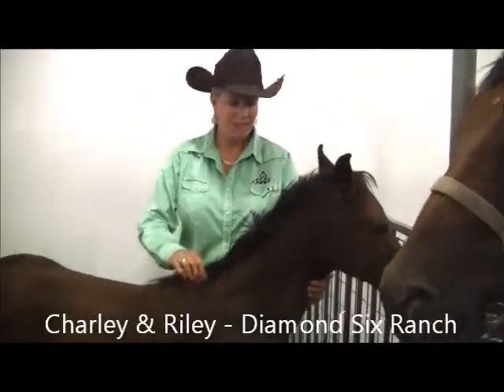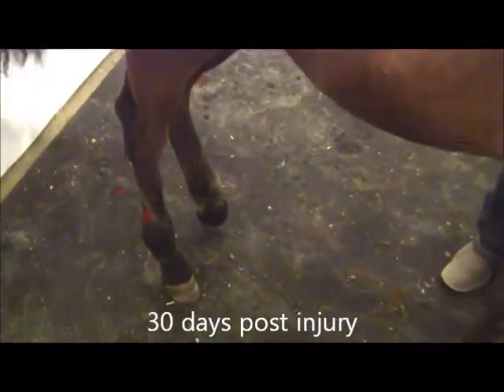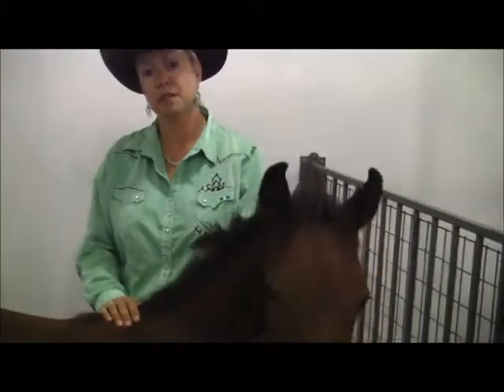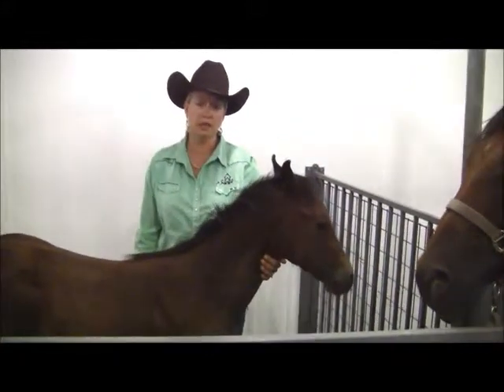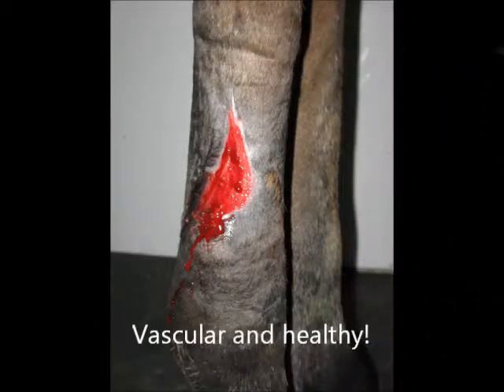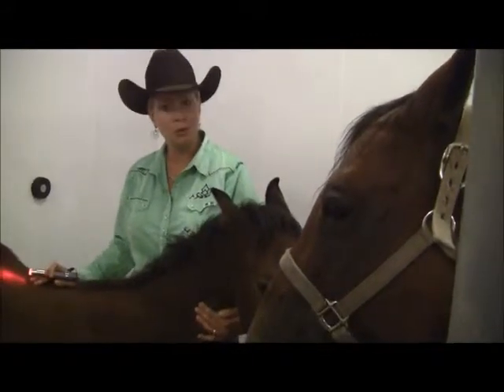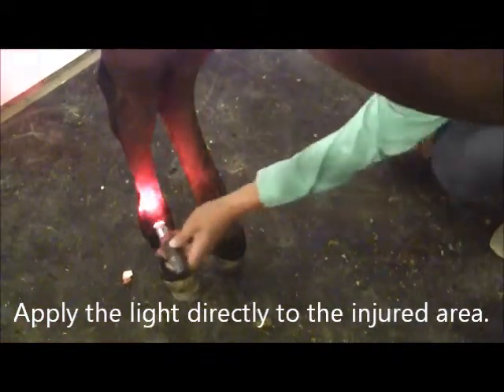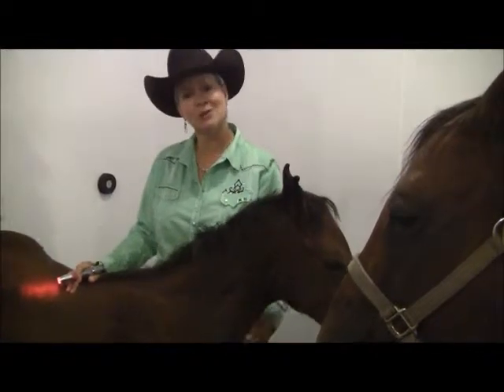AAH Light Therapy: Aahmazing Wound Healing Results!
Discover the incredible healing power of AAH Light Therapy! In this video, we showcase the amazing results of using AAH Light for wound healing. Watch as we explain how this innovative therapy works, the science behind it, and the impressive recovery achieved. If you're looking for effective ways to promote wound healing and enhance overall health, this video is for you. Aahmazing results that you won't want to miss!